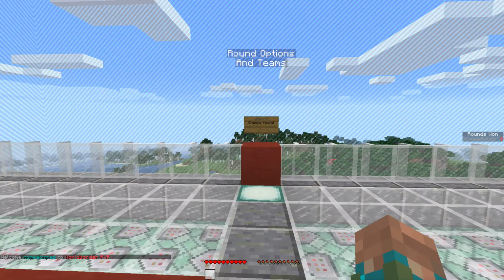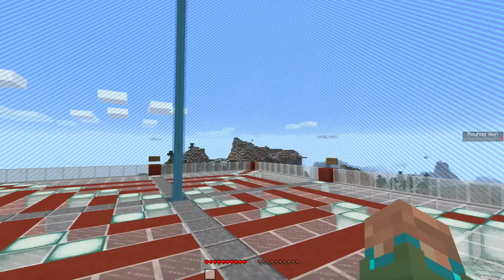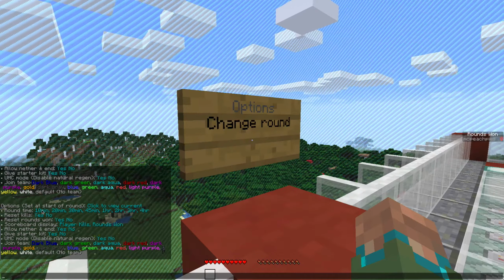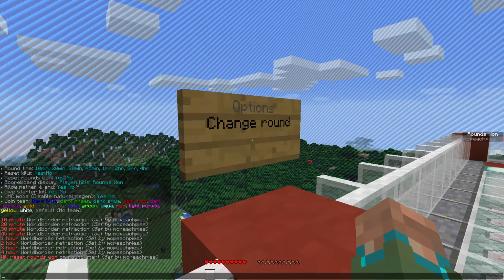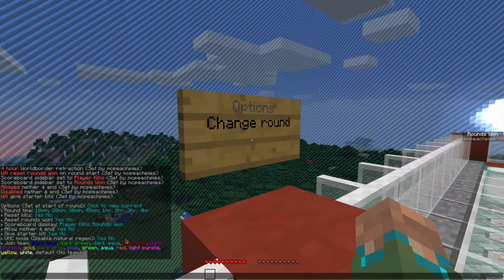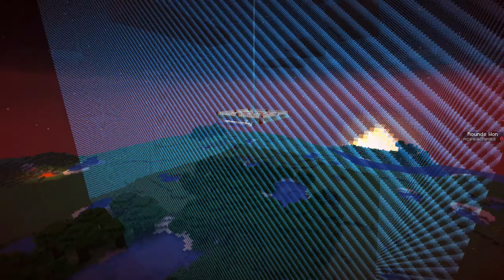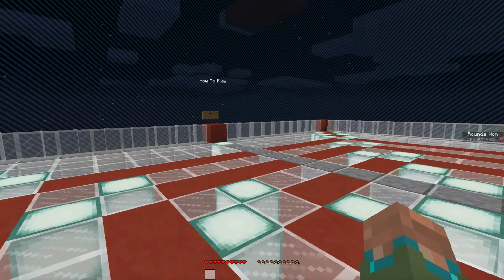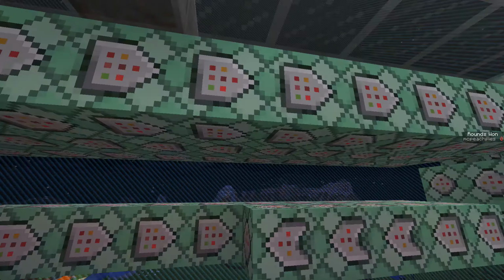Worldborder PVP | Showcase | v2.0 [Minecraft 1.9]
Worldborder PVP is a custom command block system that can be added to any pre-generated world, turning it into a PVP arena where players must out round the shrinking worldborder and fight for survival. This video shows off what is new on the 1.9 update and how to use all the new features and options!

All downloads can be found on the forum thread

and

Setup and equipment used:

15" Retina display
Processer: 2.2 GHz Intel Core i7
Memory: 16 GB 1600 MHz DDR3 (8GB dedicated to Minecraft/StarMade)
Graphics: Intel Iris Pro 1536 MB

Headset: Microsoft LifeChat LX-3000

Recording/Editing: Screenflow 5
Write-disc: Seagate 1TB hard drive

Thank you everyone for watching, I hope you enjoyed. YouTube is a hobby for me as I really enjoying being about to share my time on Minecraft and StarMade. I work hard to make high quality videos that everyone can enjoyable.

Be sure to check out NZnetwork if you're a New Zealand minecraft player, it's a great NZ server that I spend most of my time on :)